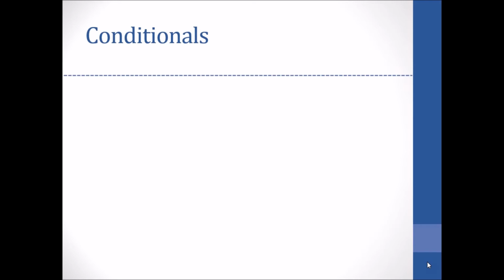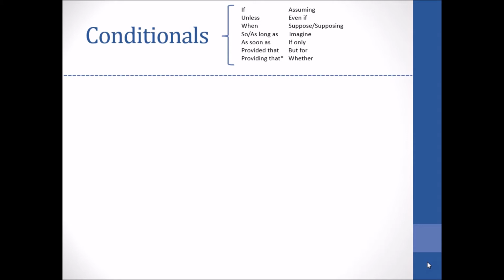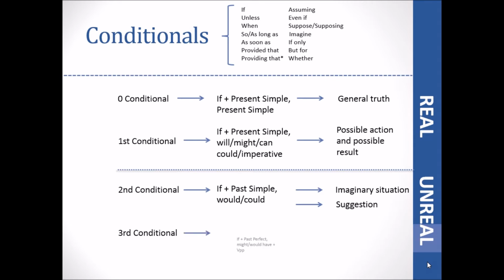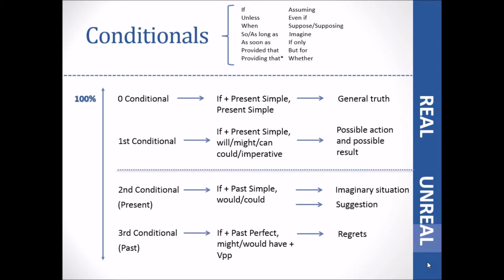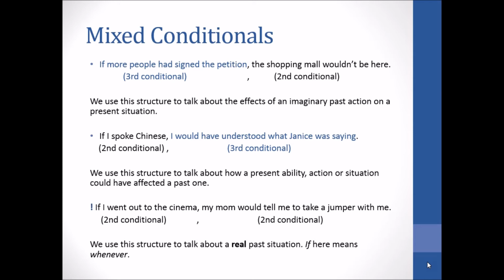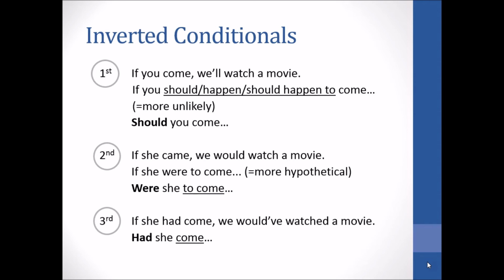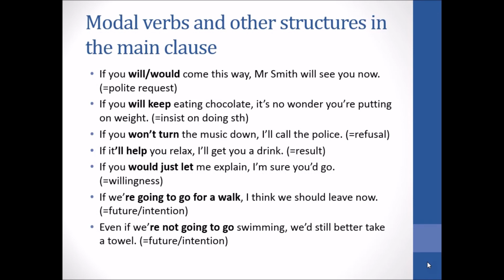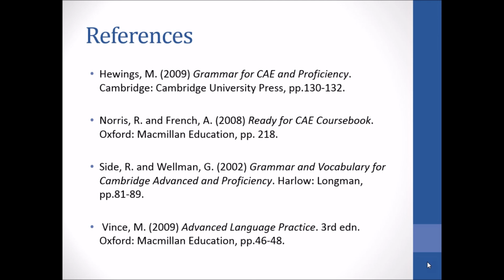Unit 3 Conditionals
English Language V